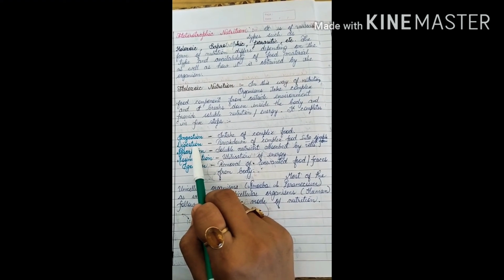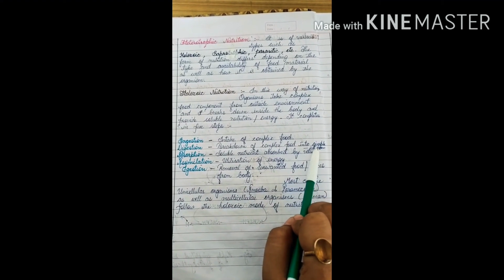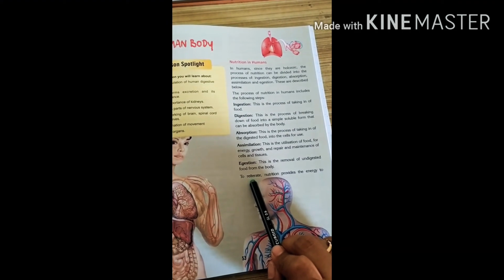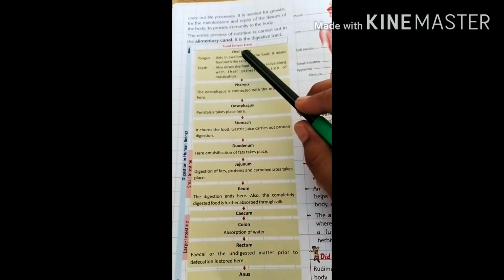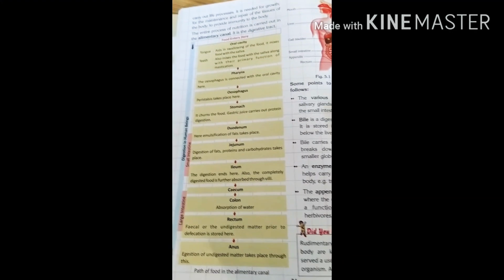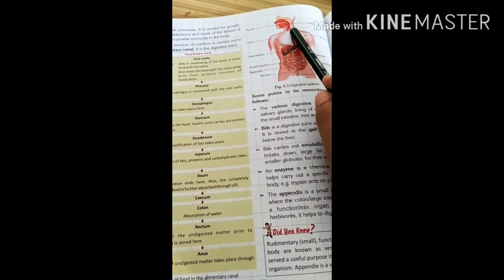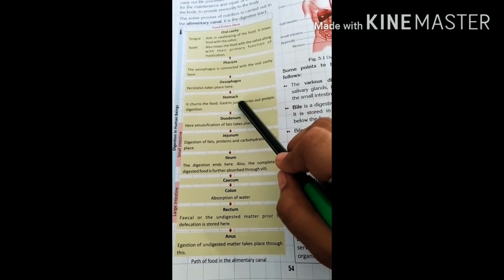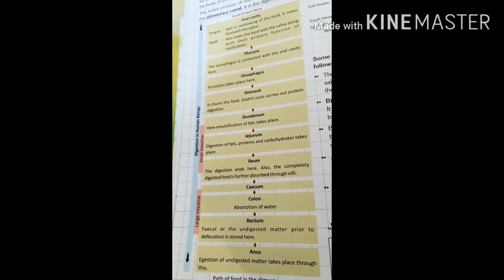Class-VII....... Ln-2..... (Nutrition in Animals)....